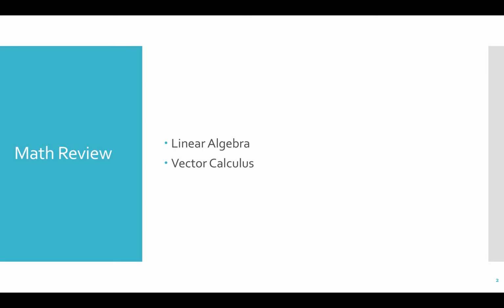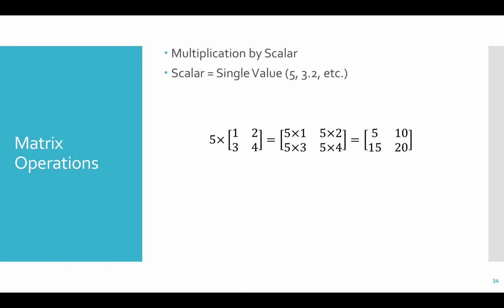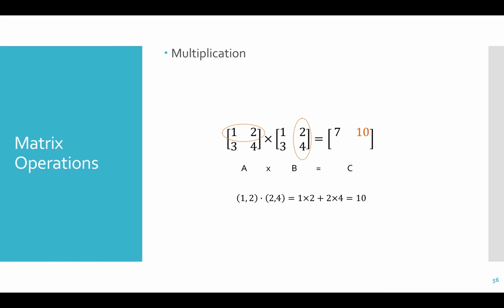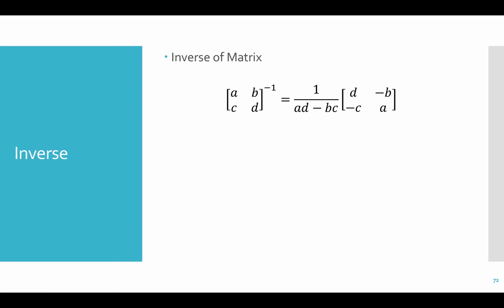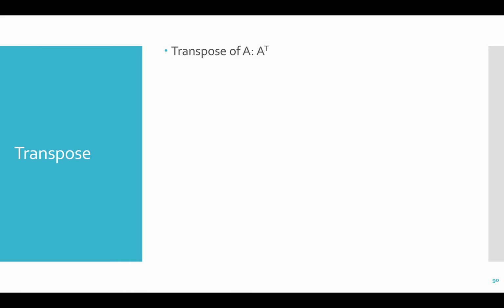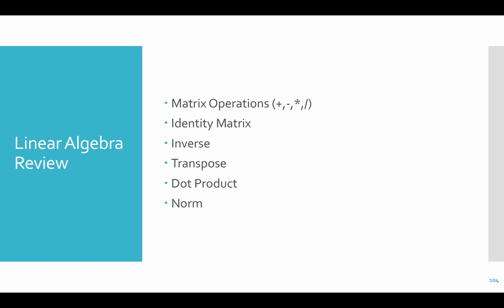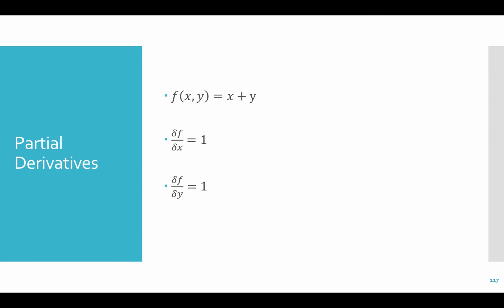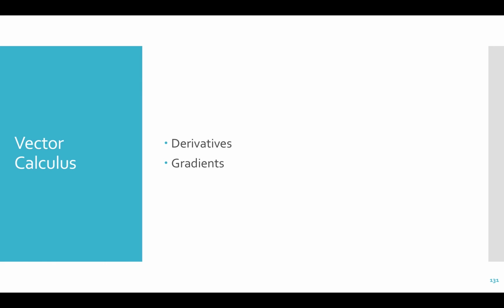Math For Machine Learning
This video introduces the basic math concepts needed for CS 422/622 at the University of Nevada, Reno taught by Professor Emily Hand.